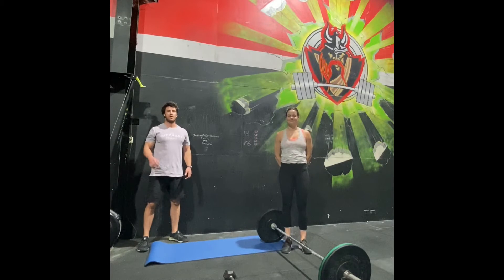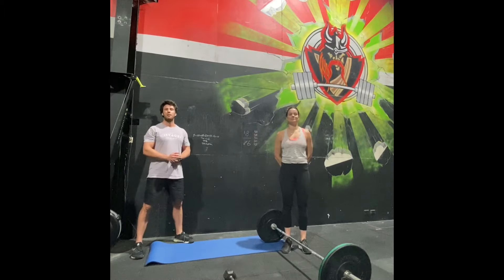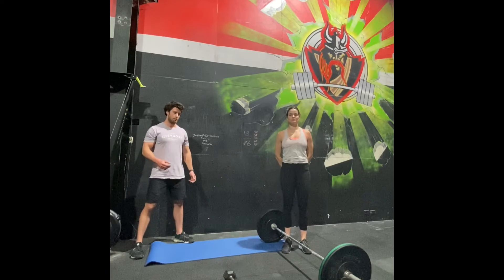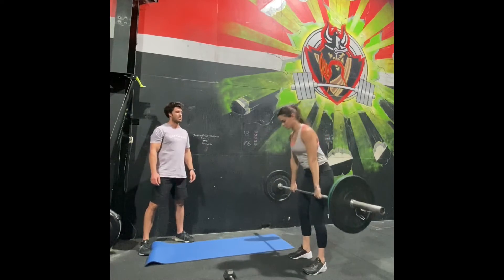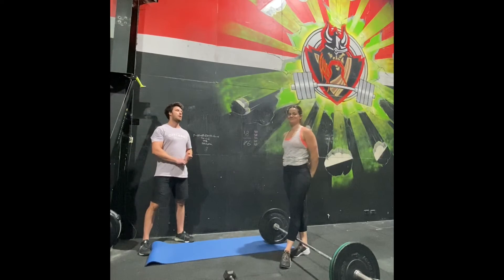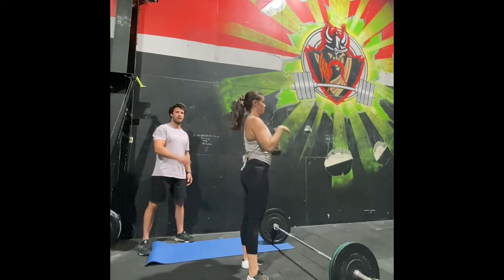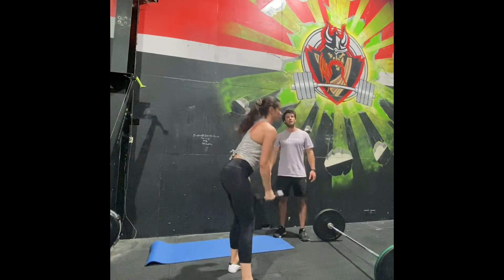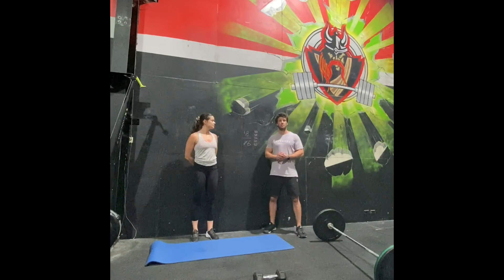Tutorial - City 4051 CrossFit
Tutorial as executed by City 4051 CrossFit trainers James WhyBird and Natan Geva. Filmed on location at City 4051 CrossFit Brisbane Australia.